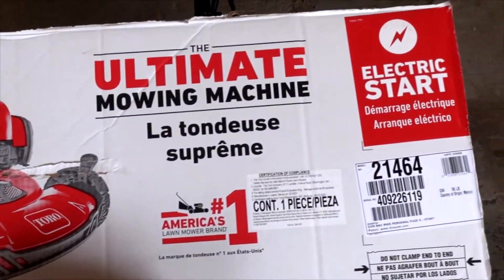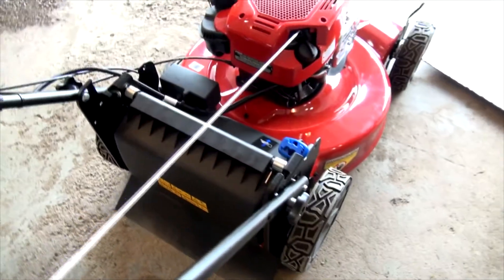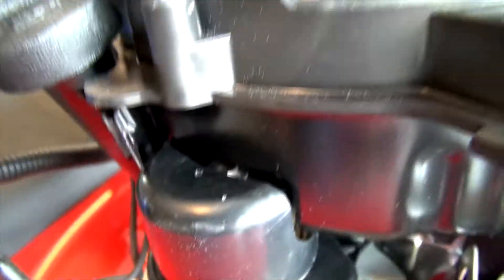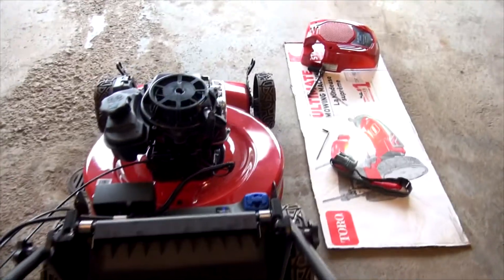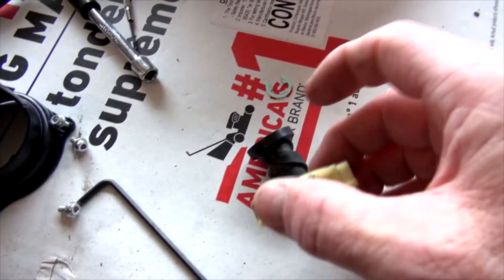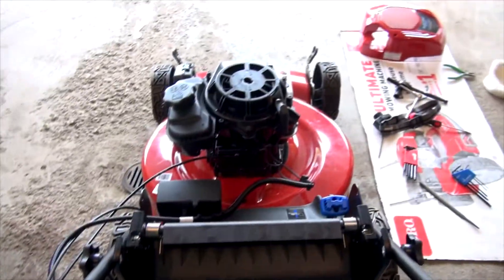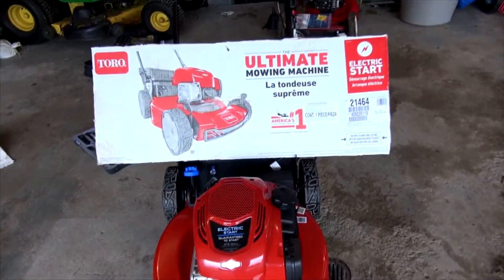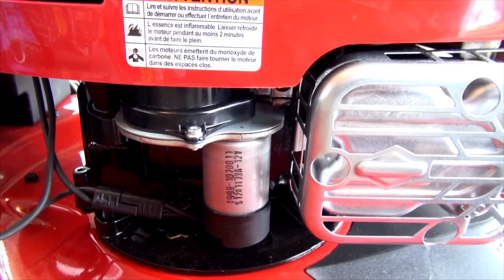TORO Model 21464 Personal Pace Electric Start Lawnmower Blowing Fuses Brand New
TORO Model 21464 Personal Pace Electric Start Lawnmower Blowing Fuses Brand New with Briggs and Stratton Engine. This is brand new, never even cut grass ,  blew the starter motor fuse . Replaced with another one and it blew. Looked online for reasons why and found none, made this video hope to help others, and also hope someone else found the problem. Someone mentioned the decompression valve system, it seems to lock up on compression stroke but not when I use the pull starter rope. I did not find the problem.